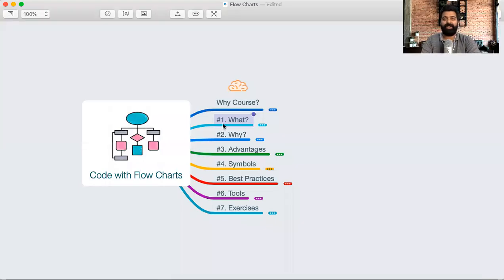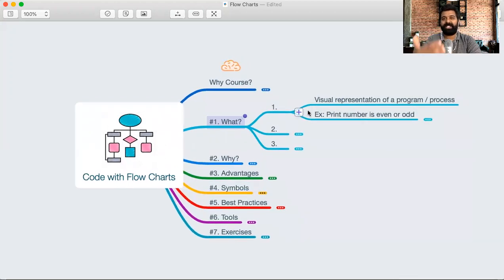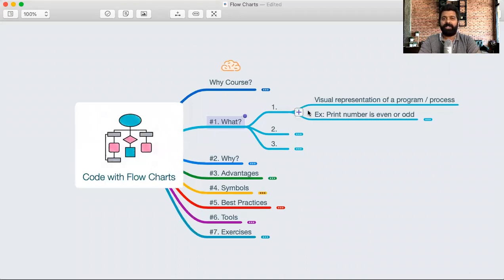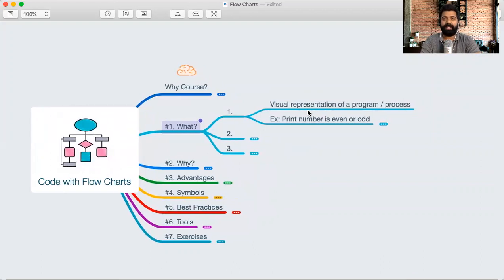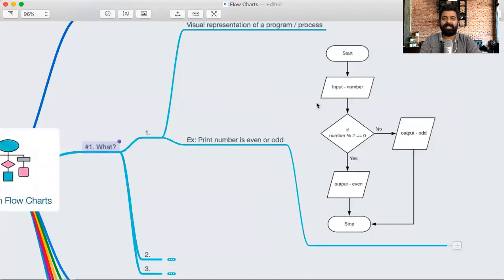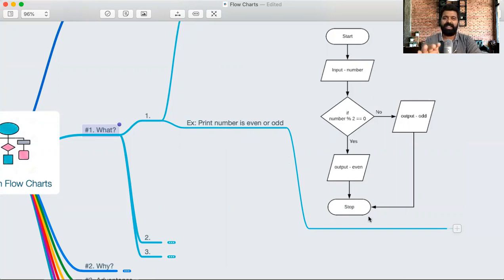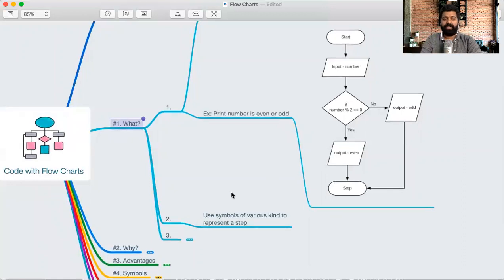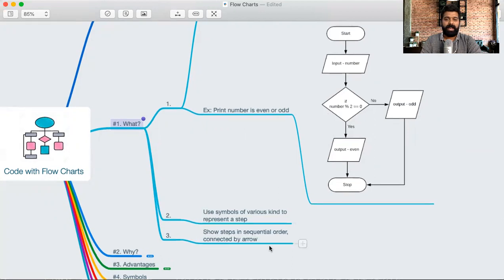JavaScript | What are flowcharts? | DCT Academy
When you are starting to learn javascript and take up programming assignments, plan out an algorithm, write a flow chart, and then code it out.